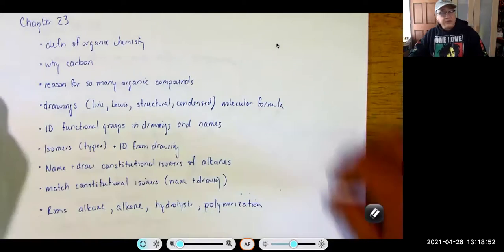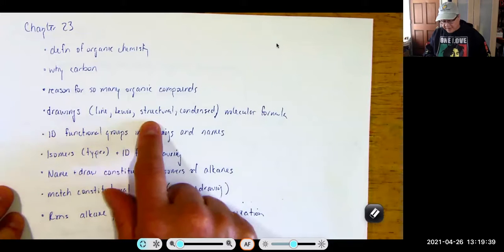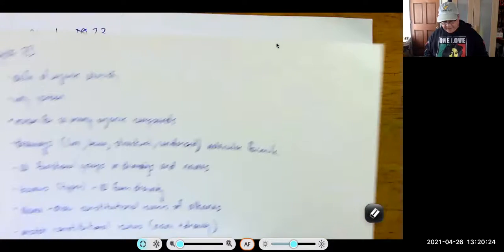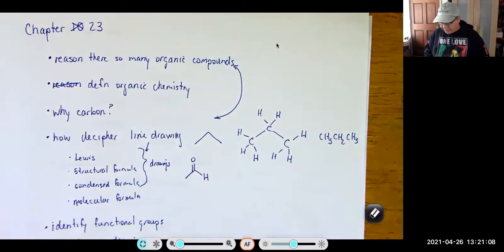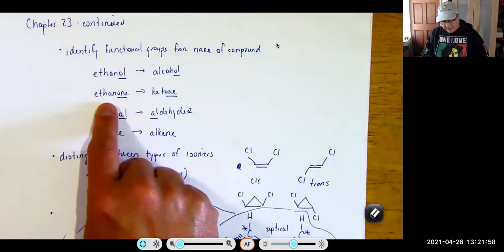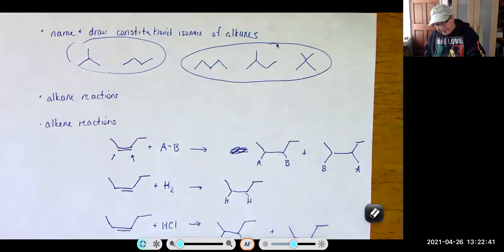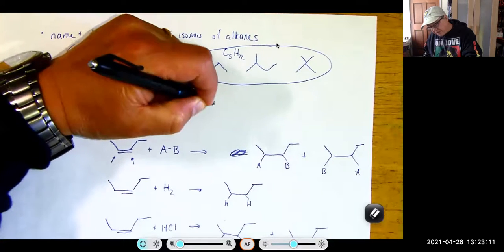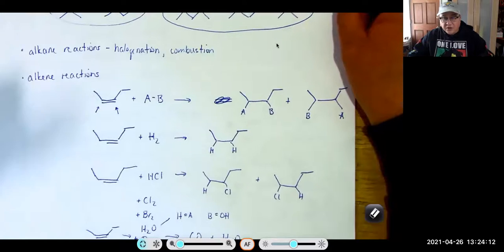Chapter 23 Introduction to Organic Chemistry Video Introduction